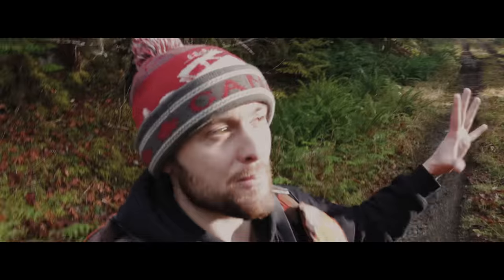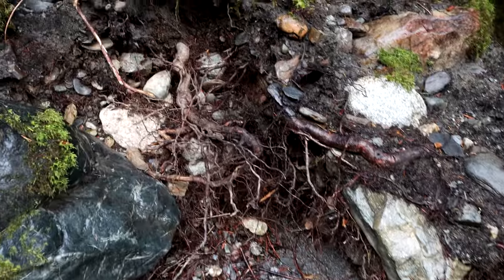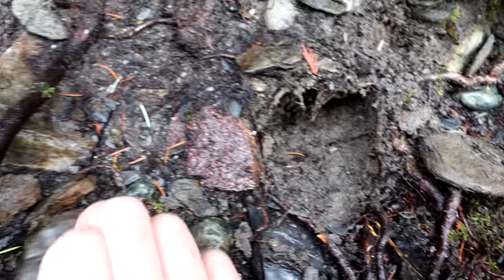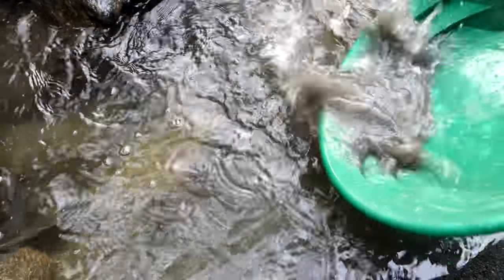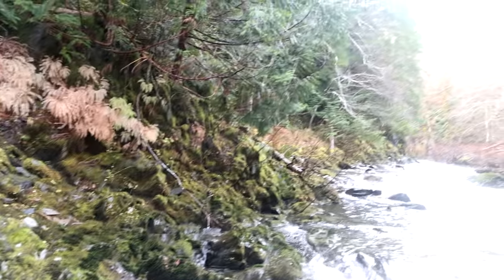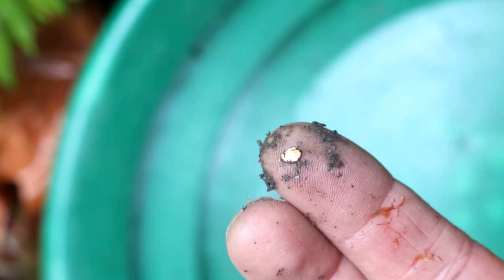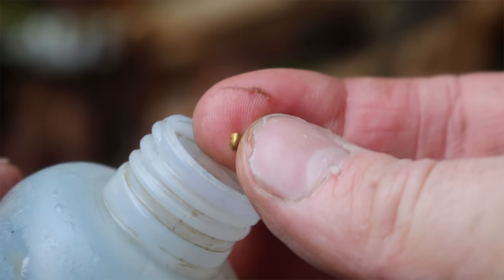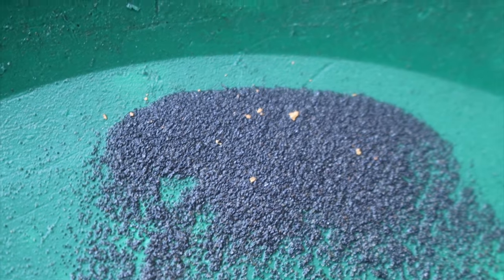Finding Gold Nuggets Using a Metal Detector!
In this video I visit one of my far away gold spots to look for some gold nuggets using the gold bug II metal detector. I have had lots of luck in the past but havent used a metal detector over the new exposed bedrock at this spot yet. I am glad to see there is still gold sitting on bedrock there!Please Subscribe to see whats to come next and be sure to support the Pioneer family on the Facebook and Instagram especially if you want to see more! Thank you and I hope you enjoy!